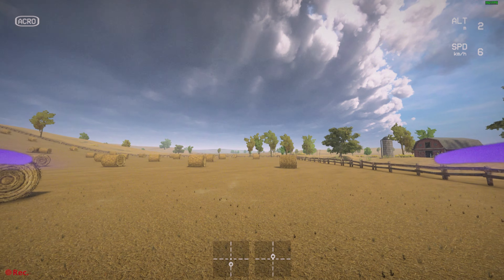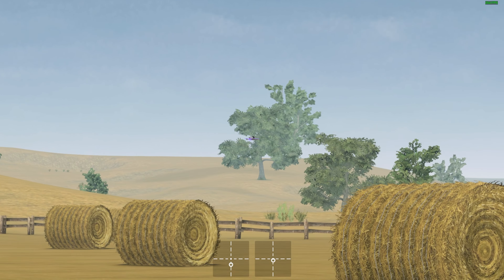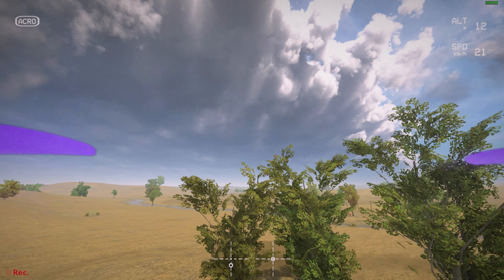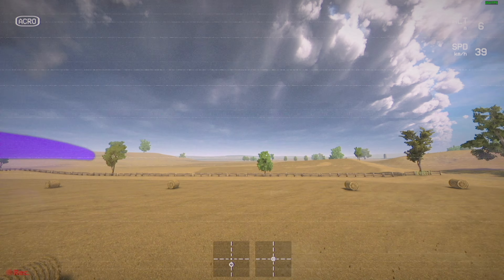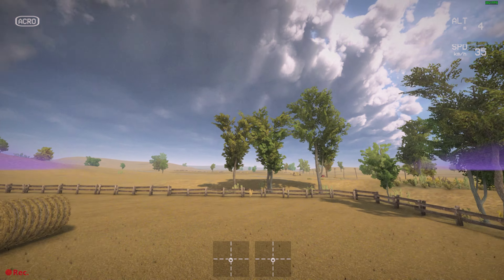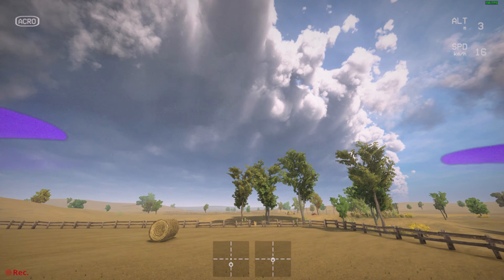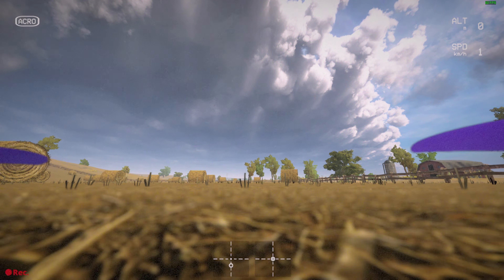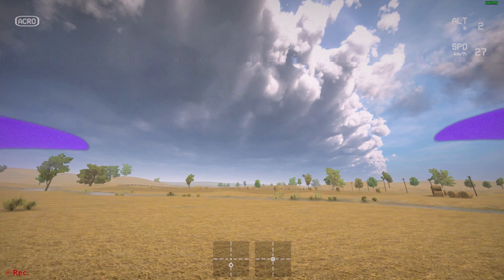Learn to Fly an FPV Drone - Lesson 3 - How to slow down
00:00:00 - Welcome back to the series!
00:00:31 - Exercise: Slow down and stop
00:01:43 - The throttle is not the gas pedal
00:02:58 - Quadcopters don't have brakes
00:03:35 - Recap
00:04:17 - We really don't want to drift backwards or sideways
00:05:10 - Don't try to hover yet

Lessons will be added as they are released!